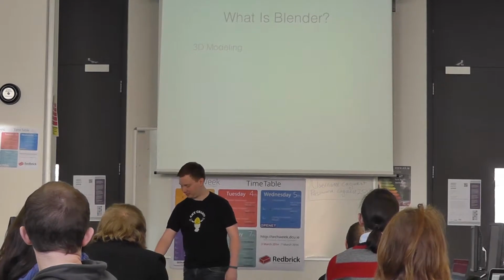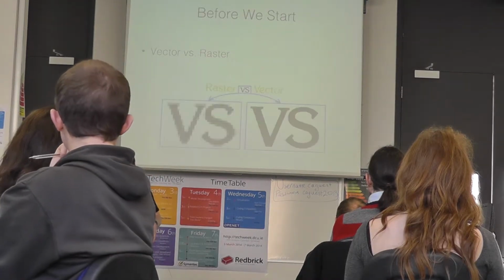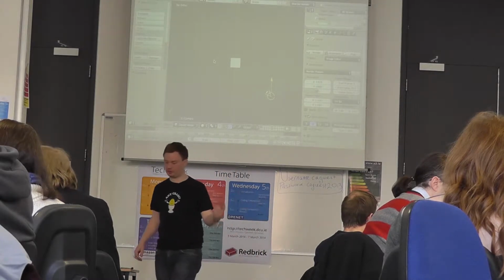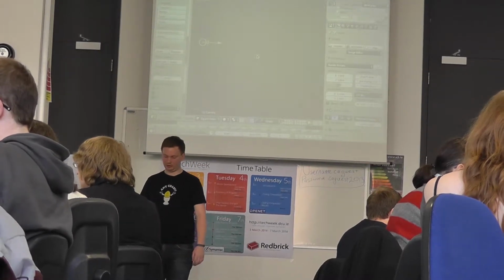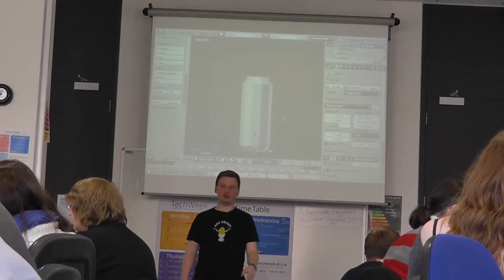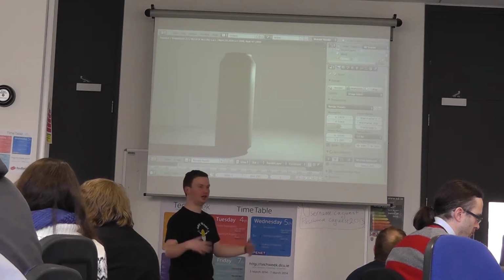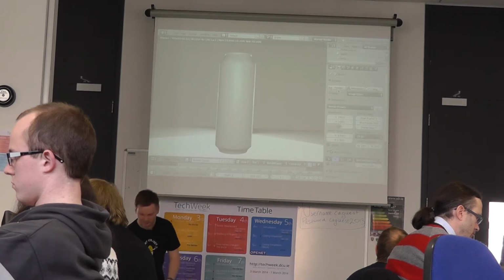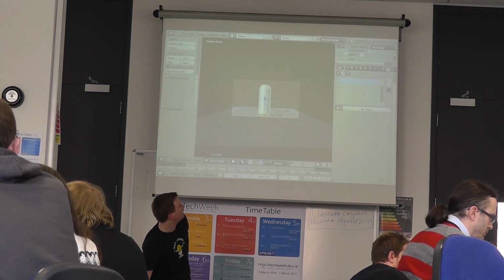DCU Tech Week 2014 - Blender for Beginners by Dave Larkan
Dave Larkan is a previous chairperson of redbrick and is a very talented individual, he has run some very successful workshops on similar topics before. This is an introductory workshop to the fantastic free and open source 3D modelling tool that is Blender. You will be amazed at how quickly you can learn to build graphical 3D objects under Dave's guidance.